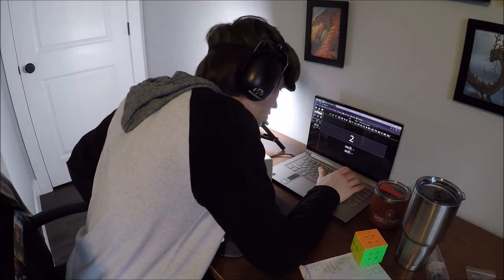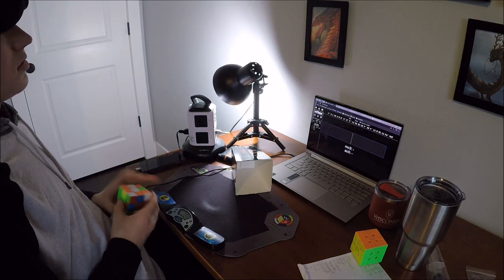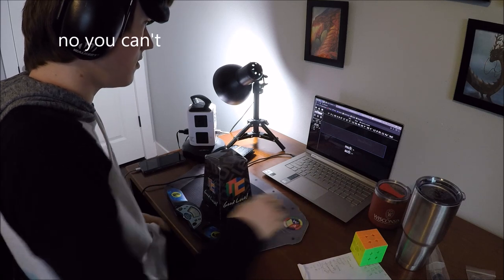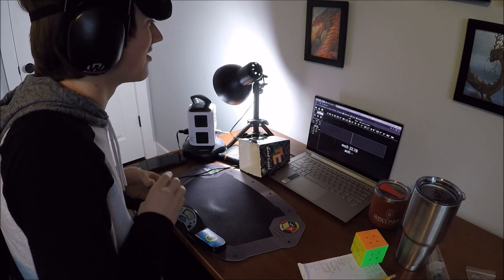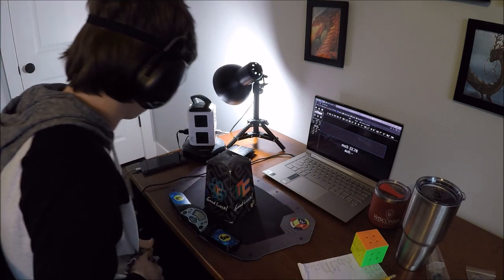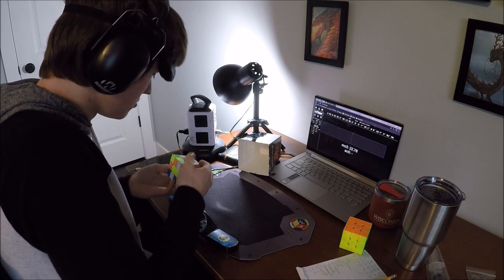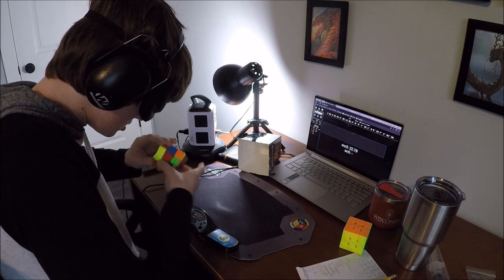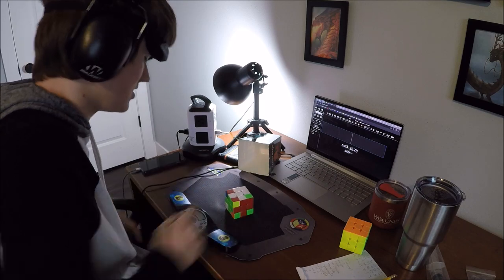that's unfortunate pt. 5 (ft. incredible nerve management skills)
At least the 17 was cool. Technically PB ao5 (23.39), but that's absolute dogshit and I can easily beat that.
The scrambles were 8, 9, 10, 9, and 10 algs so a pretty nice scramble set.
1. 19.40   B2 R2 F2 D F2 R2 U L2 D2 R2 B2 F' L' D B2 U2 L2 F2 D F2 Uw
2. 20.84   F' R' F' B2 D2 R D' R2 F L2 U2 B L2 B R2 U2 F2 R2 D B2 Rw'
3. 29.93   F' R L B2 U D B' U' R' F' L2 D2 B2 U2 F' U2 F' L2 B R2 L2 Fw' Uw2
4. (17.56)   B2 F2 U2 B2 R' B2 L F2 L2 U2 R' F L2 U2 B' D' F L2 R' Fw'
5. (DNF(23.47))   D R2 U R2 B2 U' B2 L2 B2 U' B' R' F' D2 L' D R' U2 F' U' Rw' Uw

Recon of the 17:
B2 F2 U2 B2 R' B2 L F2 L2 U2 R' F L2 U2 B' D' F L2 R' Fw'
[S' U L': [E', L2]]  9/9
[S', R' F R]  8/17
[D M D', L']  8/25
[U2: [M, U R' U']]  9/34
[U: [R' E R, U2]  9/43
[R U R': [U', R' D' R]]  13/56
[U', R D R']  8/64
[R U D: [R' D R, U2]] 13/77
U R U' R' U2 L R U' R' U L' U 12/89

89 moves in 10.11 seconds is 8.80 TPS, which is good considering the third alg had a rotation, I suck at the fourth alg, and I also suck at the 8th alg.

Cube: tengyun